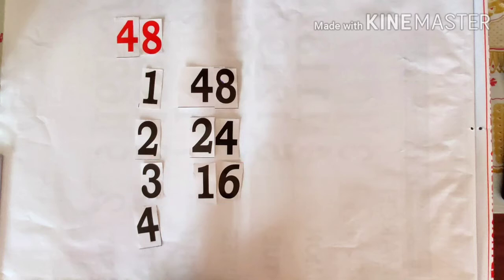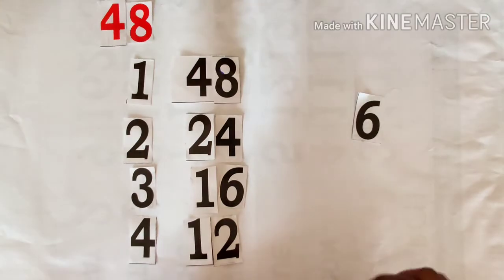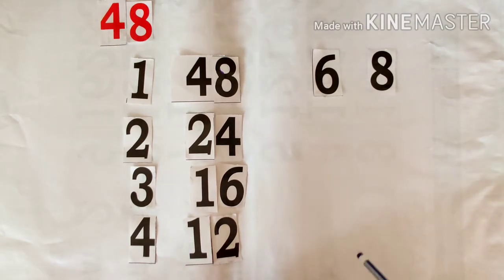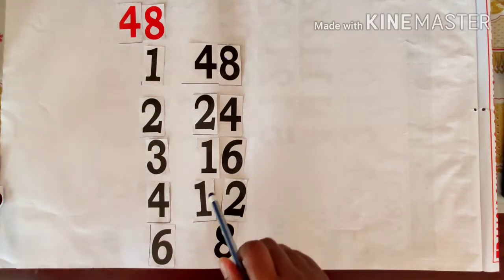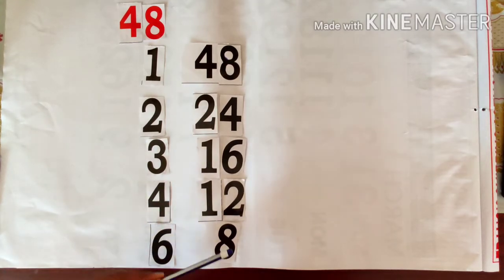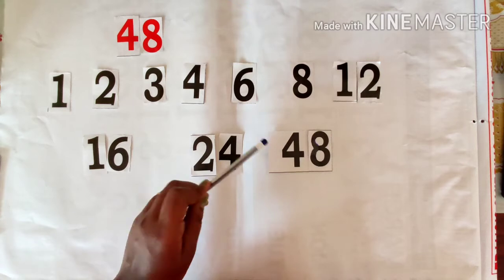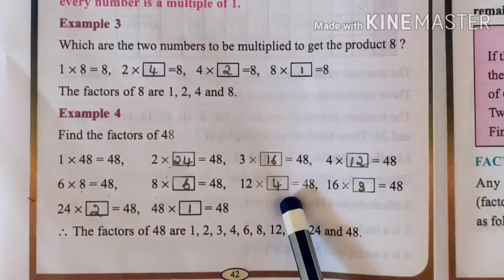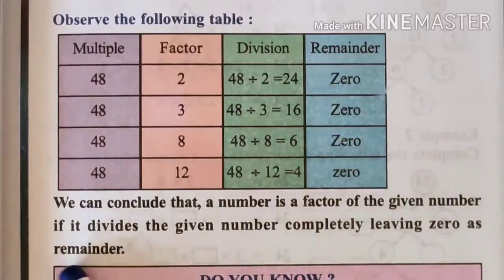Mathematics standard 5 Unit 4 Factors and Multiples Revision And Textbook activities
Semester I/ Class 5